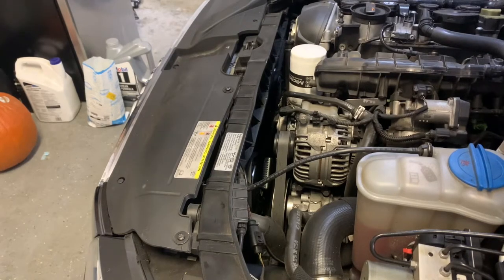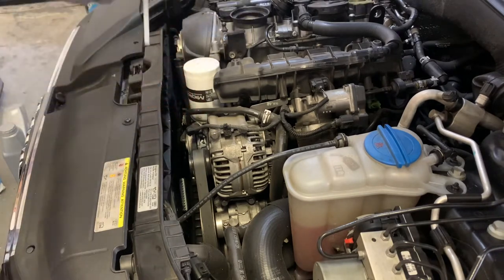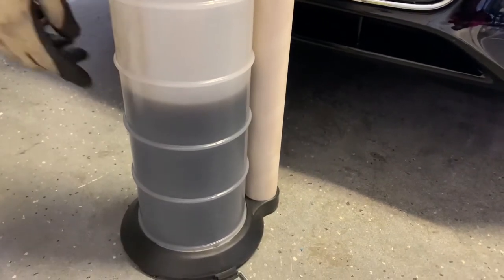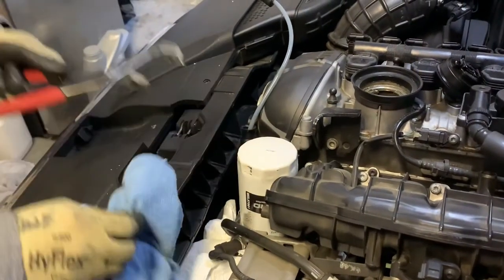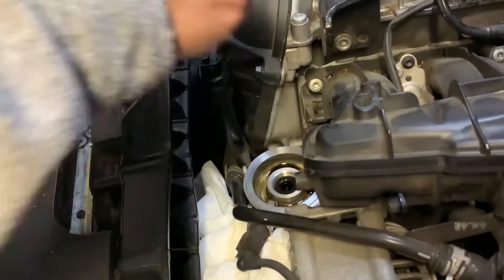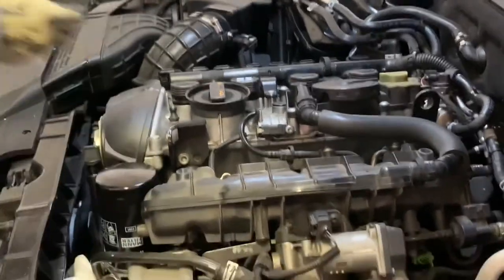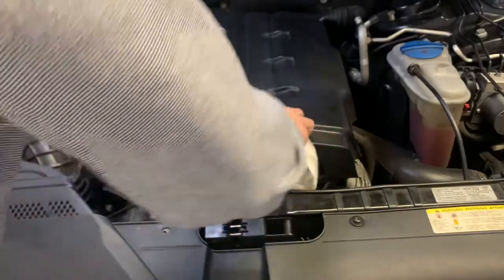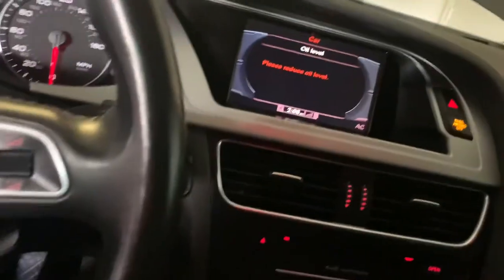How to change engine oil and oil filter on an Audi A4 2011 2.0T DIY.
How to change engine oil and oil filter on 2011 A4 ,a5 2.0t Quattro.